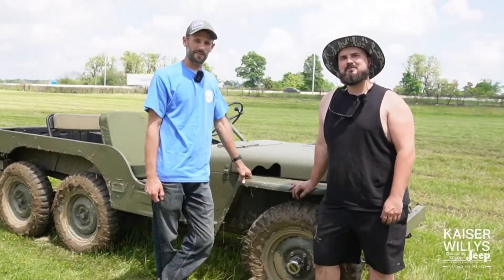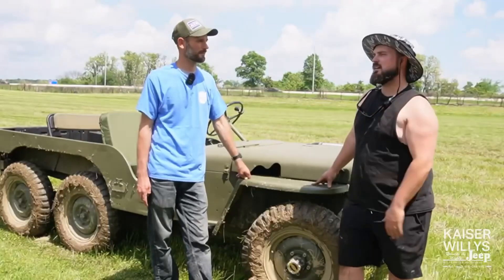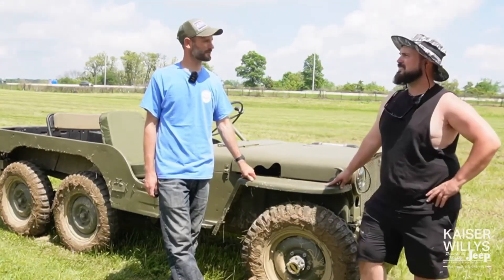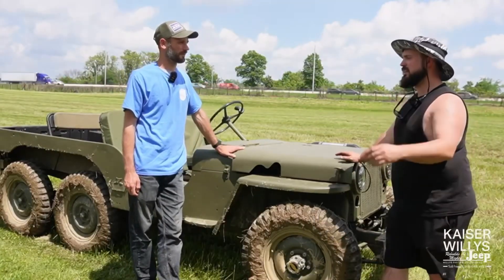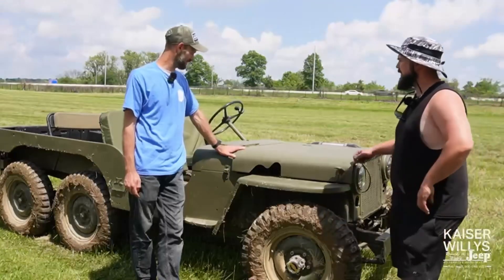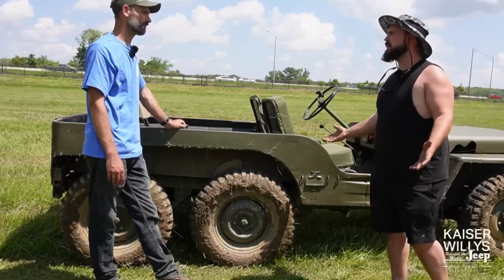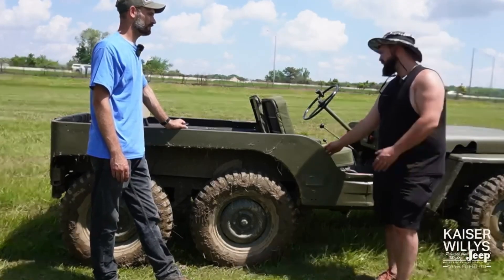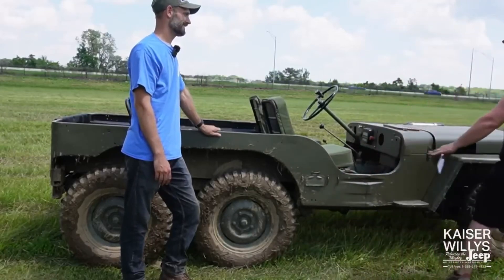6-wheel drive Flatfender Jeep by Tanner Martin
Have you ever seen a 6-wheel drive diesel powered  Army Jeep? I have and it’s awesome! I had the pleasure of chatting with Tanner Martin about his one of a kind 6x6 Willys!  Lots of creativity and dedication went into this rig! This one of a kind rig is based on a flat fender Willys platform. It’s powered by a Kubota v2204t Turbo Diesel. It’s backed up by a T98A 4-speed transmission. Tanner worked with a local machinist to design and build a custom drive system. He modified a spicer-18 to have 3 sticks and 3 separate outputs. All 3 axles have live drive, hi and low range. This gives this machine true 6-wheel drive.  Power goes through a series of driveshafts then into triplet mahindra Roxor axles with 3.73 gears. This helps the driver to be able to maintain reasonable road speed given the kubotas low rpm design. Power hits the ground with classic Non-Directional ndt 7.00-16 tires.